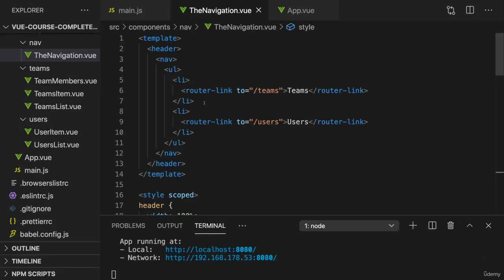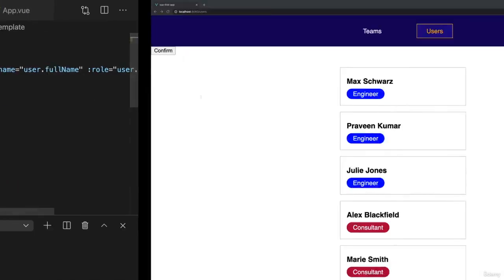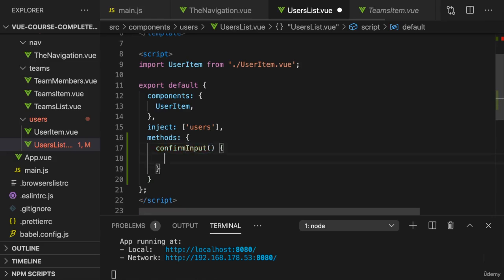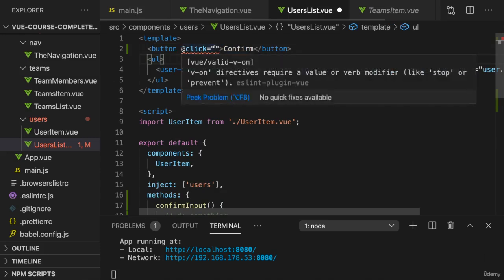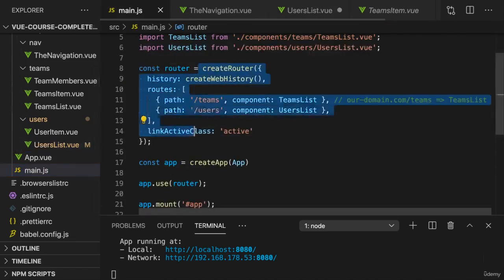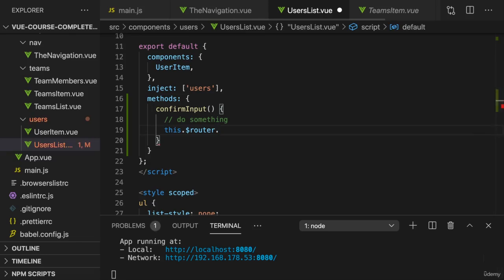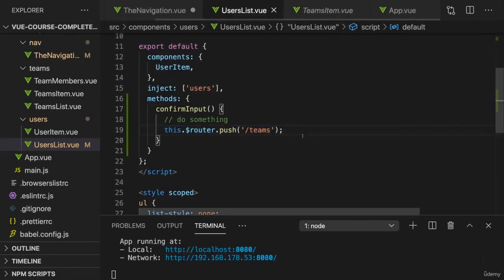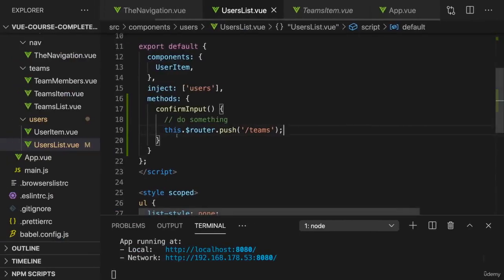149 Programmatic Navigation